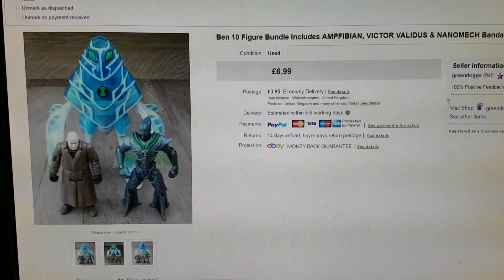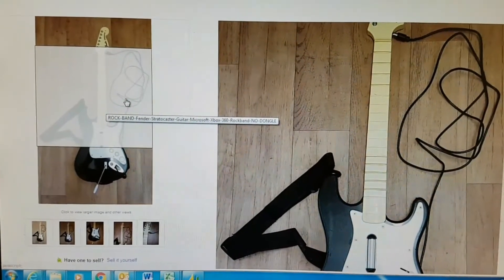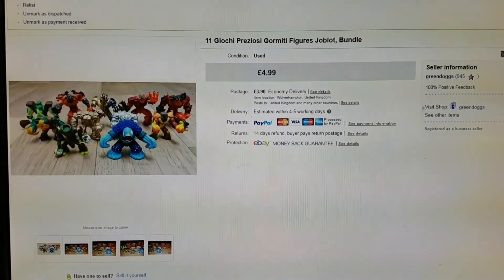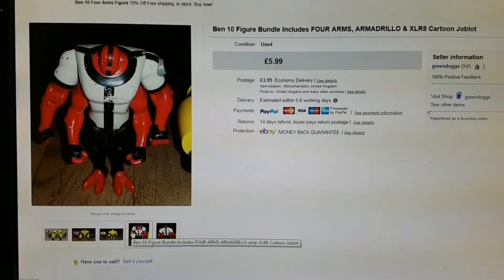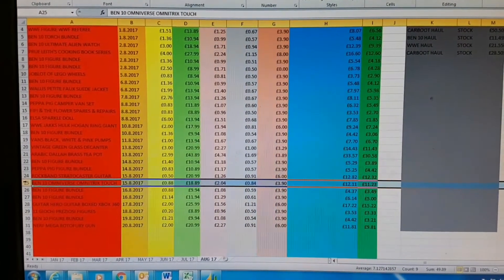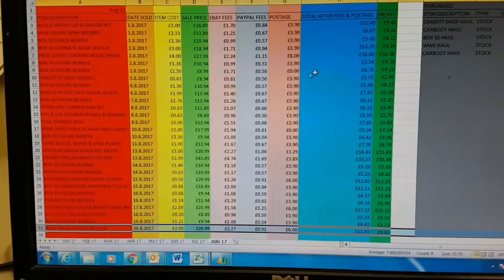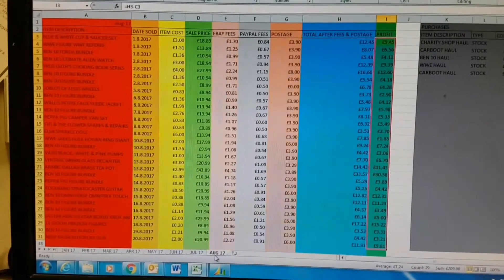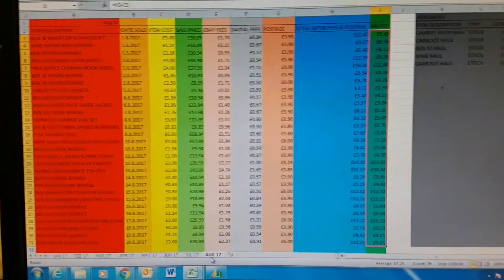Episode 418: Ebay Reseller: Sales for week Ending 20.8.2017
Hi Everyone